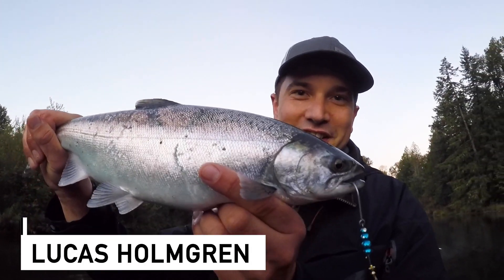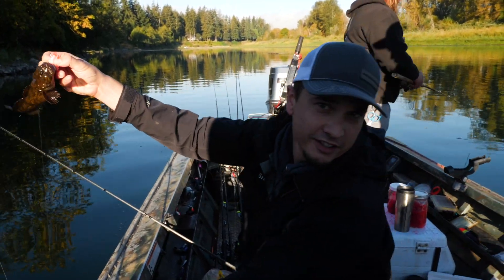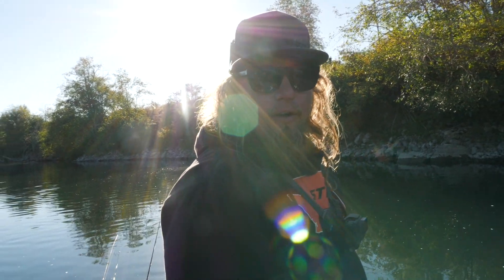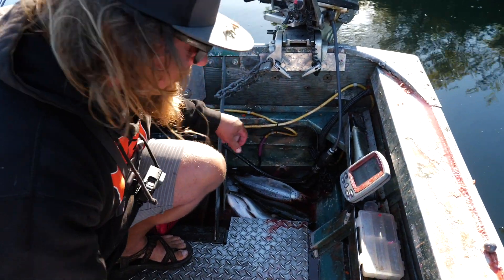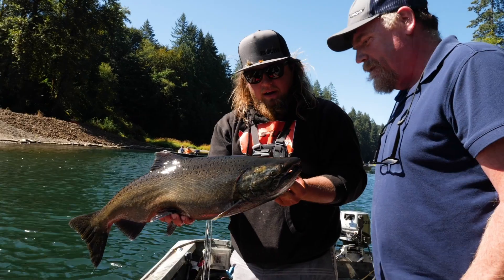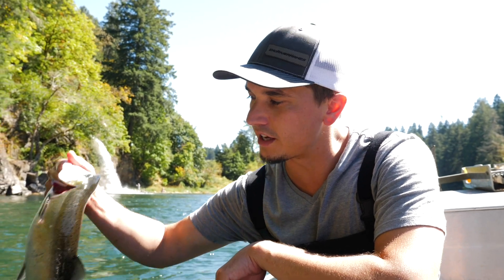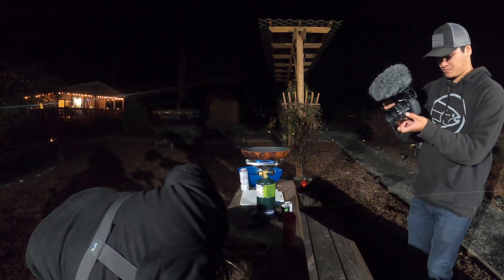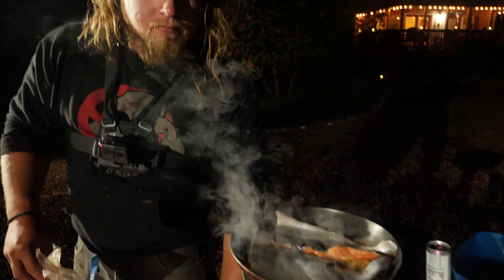FISHING With a Salmon & Steelhead LEGEND! (JACK Salmon Catch N' Cook!)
In todays episode of Addicted Life were joined by a special guest who is a true salmon and steelhead legend. He has pioneered and led the charge in the NW with growth of the fishing industry and knowledge of the anglers in our regions. Salmon and Steelheader Magazine is a staple here in the PNW and it's probably safe to say almost every angler out here has learned something from them. I remember the first time I watched float fishing for steelhead, a dvd offered by Amato Publications. To this day I learned more from that video about steelhead fishing then any other one source. Also joined by good friend and Lucas Holmgren were chasing chinook and coho salmon in the T-Rex.

Addicted Fishing
7509 South 5th St.

STAY ADDICTED! 🤘🎣